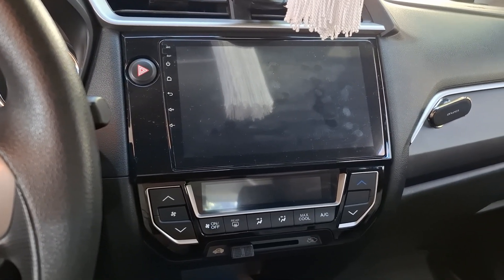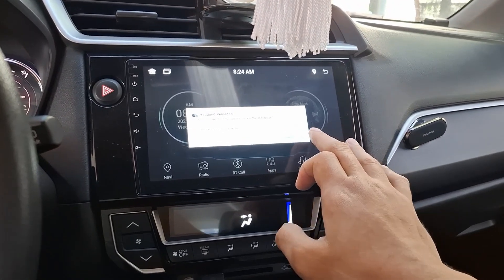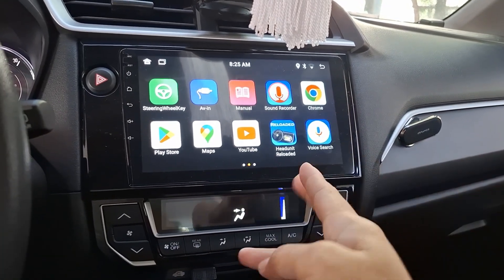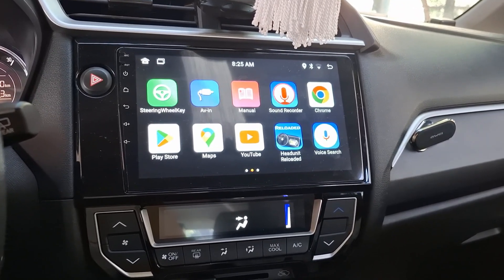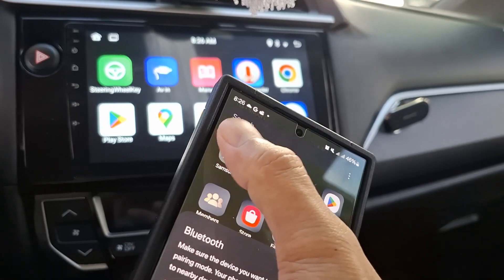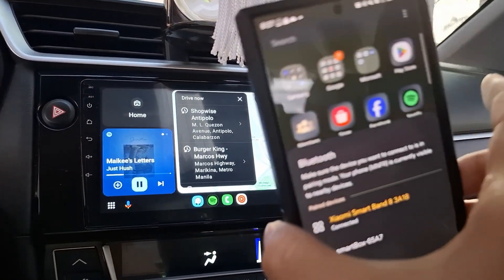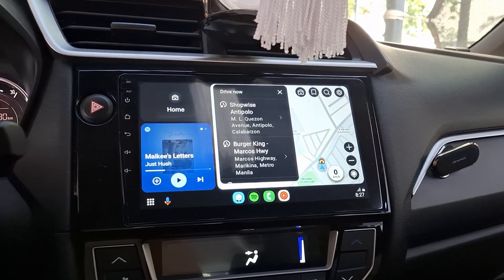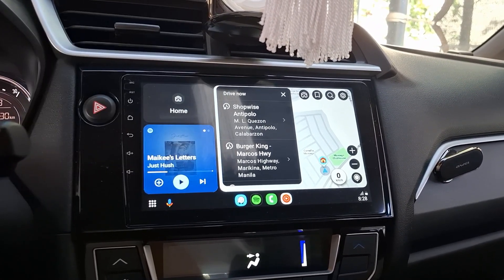Wireless Automatic Connection | Android Auto | Headunit Reloaded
This is for Android Headunits without a built in Android Auto. Download Headunit reloaded in Playstore and install it to your Android Headunit. This is a paid app. I also downloaded Android Auto to my Headunit.